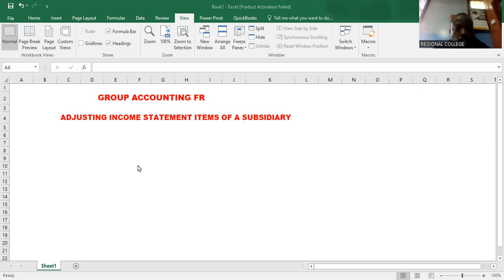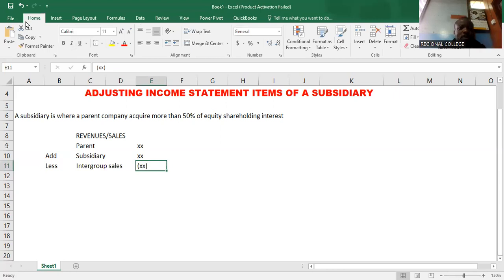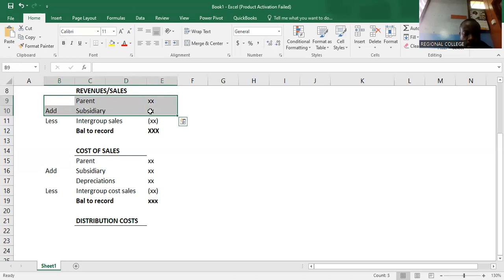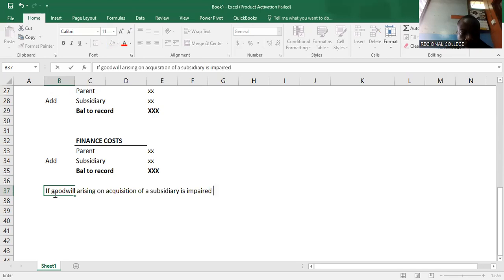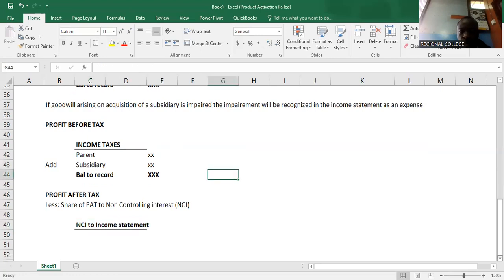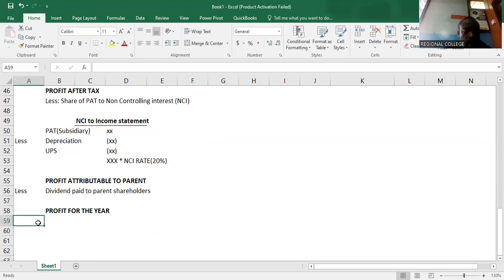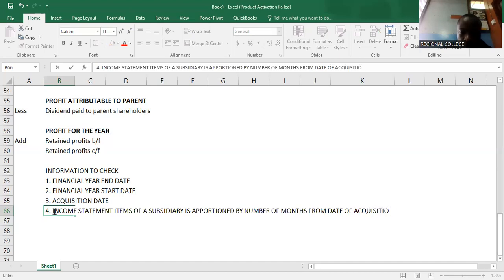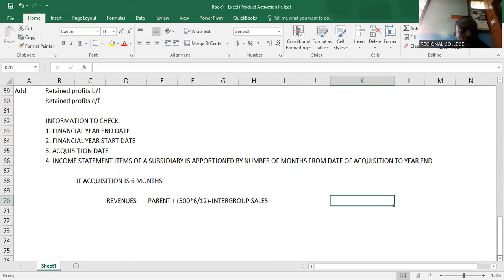GROUP ACCOUNTING ADJUSTING INCOME STATEMENT OF SUBSIDIARY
Dj CAL Accounting teachings FINANCIAL REPORTING